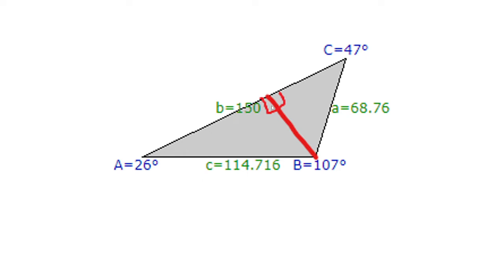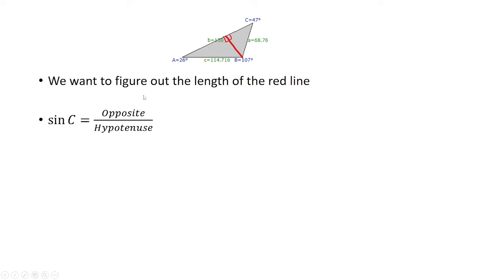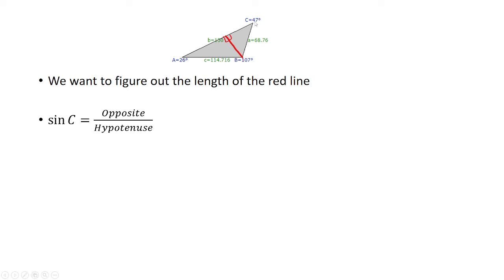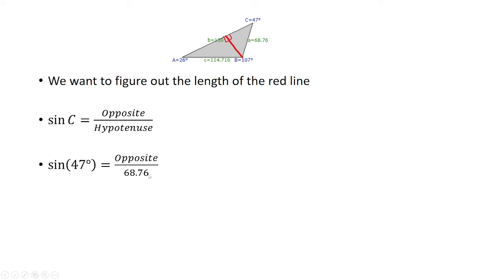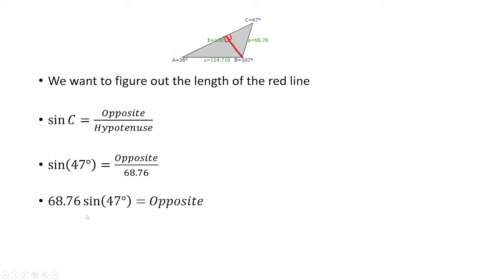Find the length of the red line